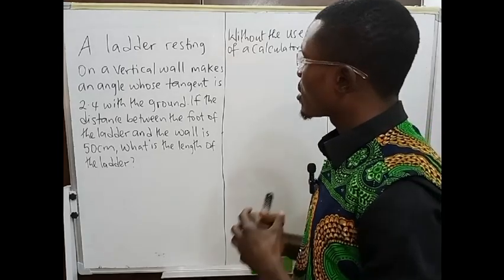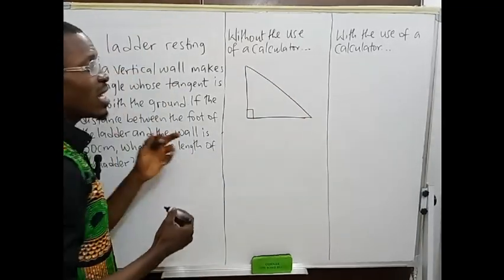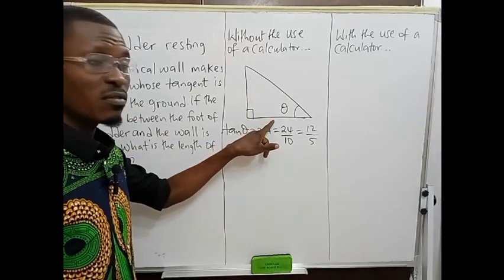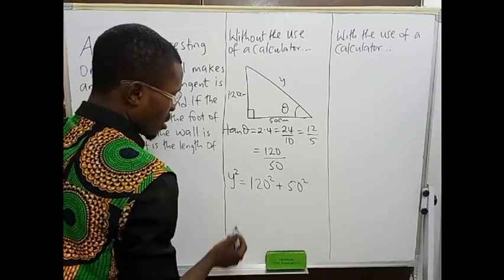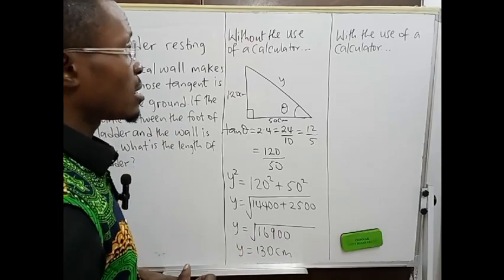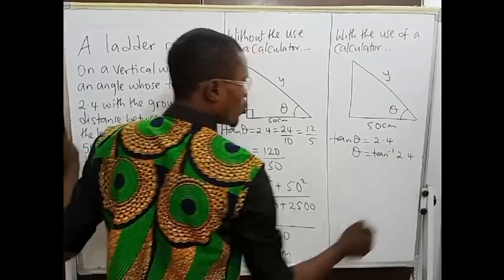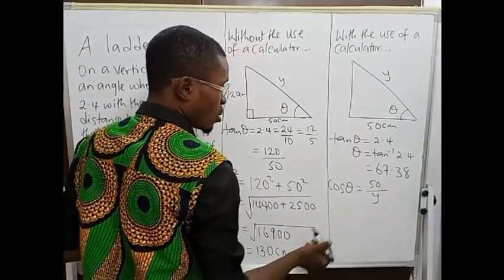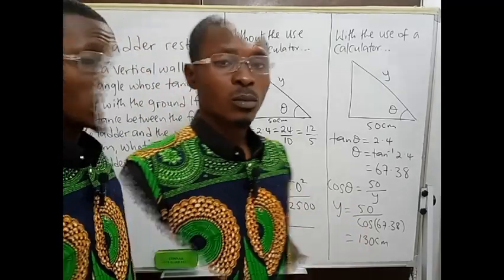Mental Vs Calculator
The beauty of Mathematics; Two directions, one destination 😍😍